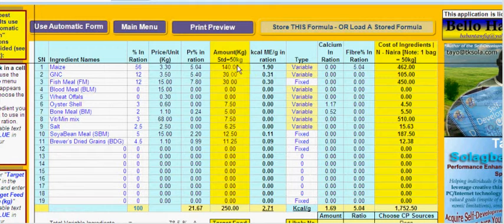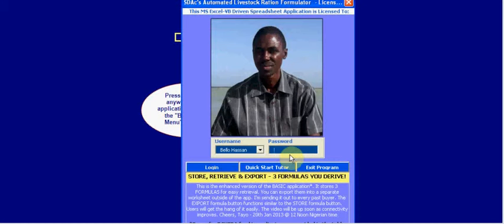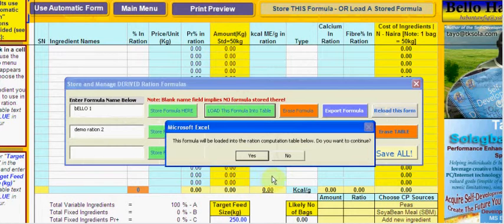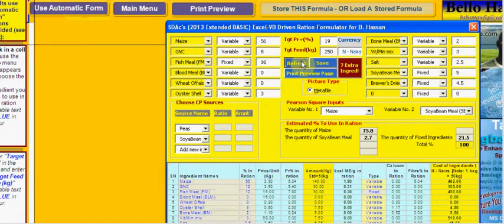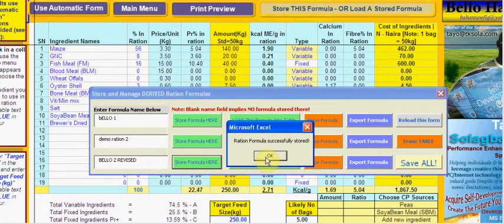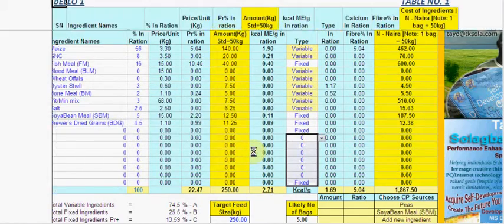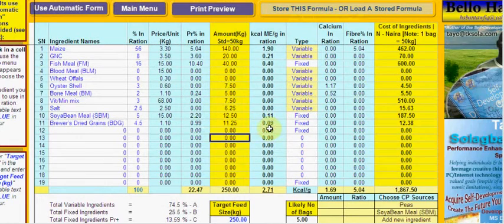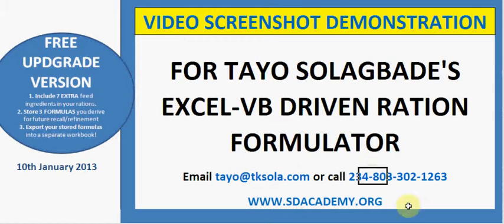Excel-VB Ration Formulator - FREE UPGRADE Version That Stores & Exports Your Derived Formulas!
FREE UPGRADE Version of the popular Excel-VB Ration Formulator. Tayo Solagbade demonstrates how to use the newly introduced "Store and Manage DERIVED Formulas Ration Interface" in the application.

You are able to store formulas you derive and export them into a seperate workbook.

All past buyers get it free. Just get in touch via tayo at tksola dot com or (when I'm in Nigeria) or (in Benin Republic, my base)

COST-SAVING FARM BUSINESS (BEST PRACTICE) SUPPORT SERVICES

SDAc's Cost-Saving Farm Business Ideas mini site offers custom best practice farm management systems (and software) development at affordable rates to farm owners in Nigeria/Africa.

Ours is a new, unconventional, but practical approach to provision of Modern Extension Services for farm businesses in this part of the world.

We work with crop and/or livestock farmers to develop and implement intelligent decision making systems that help their farm businesses become more efficient and profitable, through low cost adaptation of technology, while building on indigenous knowledge systems.

You're on Tayo SOolagbade's reading No. 149: To Succeed, Use Adversity To Become More Creative by Tayo Solagbade's Youtube Channel.

You may also wish to check out Tayo's growing library of useful resources on my Flagship Performance Improvement - where you can download over 10 resources to boost your personal and work related productivity.

IMPORTANT NOTE: On 4th May 2014, Tayo's 9 year old domain (Spontaneousdevelopment dot com), was taken over by Aplus.net. Within a few days however, Tayo used his advanced self-taught web development skills to build (and move his website contents into) a SUPERIOR "reincarnation"

Most URLs bearing the old domain name appearing in search engines should now work if "spontaneousdevelopment.com" is replaced with "tayosolagbade.com". If you experience any difficulties finding a page or document, email Tayo at tksola dot com.

Click "Tayo, What Happened to SpontaneousDevelopmentDotCom?" to read a detailed narrative about how the above event occurred :-))

Here's an article Tayo wrote, to inspire others to defy adversity, and bounce back to even greater reckoning at what they do EVERY time:

Title: Succeed by Emerging from Adversity Like a Phoenix (TayoSolagbade.com launches extra Hosting plan with FREE Web Marketing!)

And he wrote the one below, to explain why losing a domain name, no matter how old NO LONGER determines your online success or otherwise:

Title: A Proven Strategy to Find Profitable Buyers Regardless of Your Domain Name